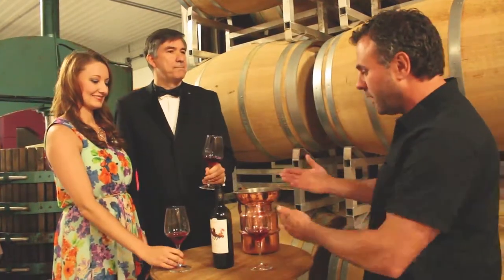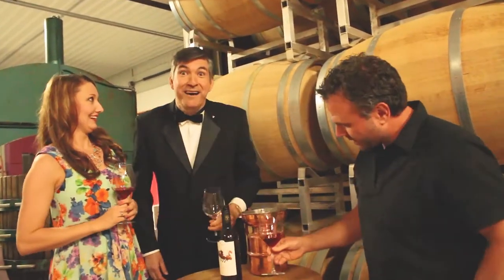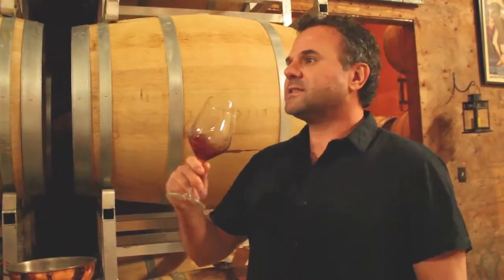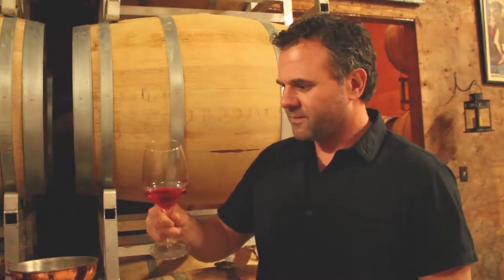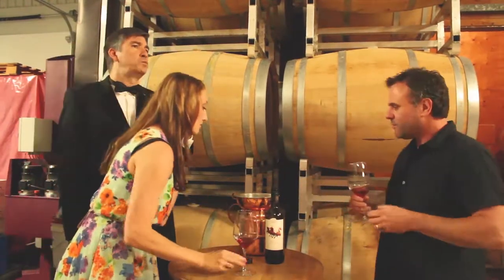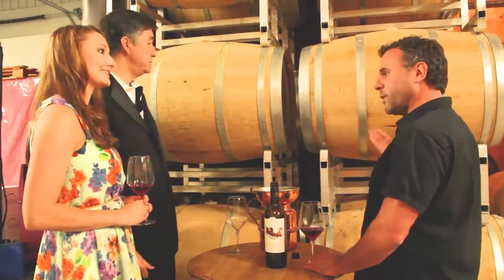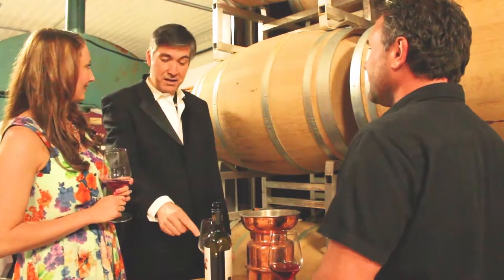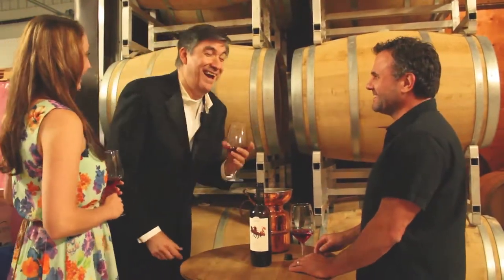Giant FM's "Sophisticated" World of Wine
Brian and Diane prove ANYTHING can happen during a wine tasting!! Even during the Niagara Grape & Wine Festival. Shot in 2017 at the Vieni Estates Winery in Niagara, Ontario, Canada.